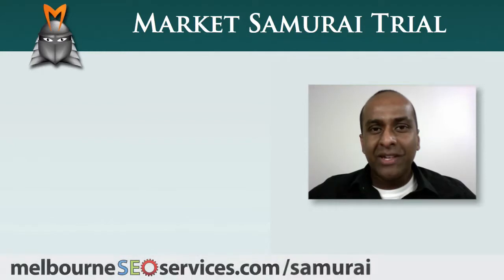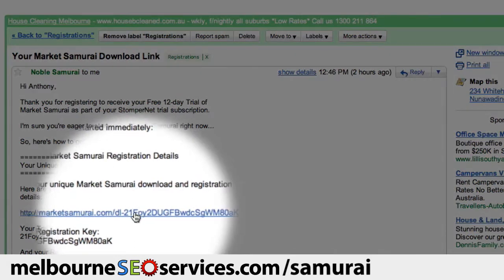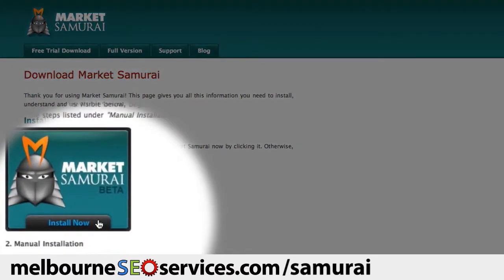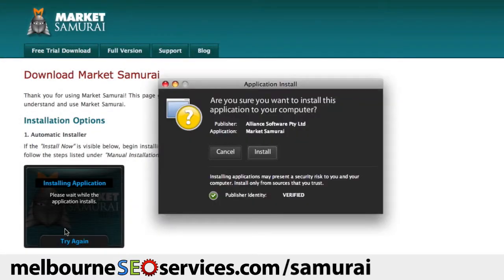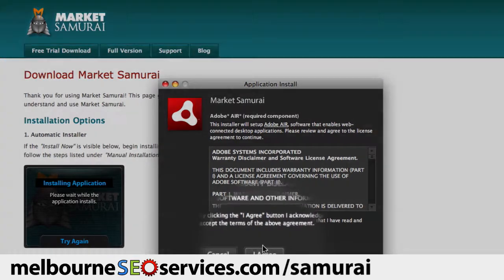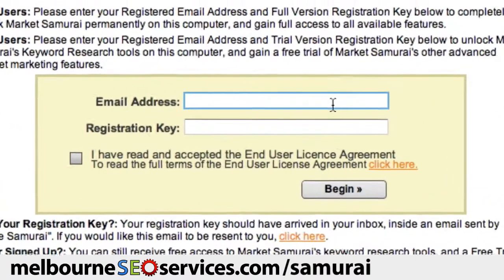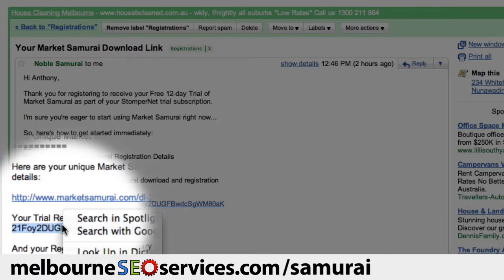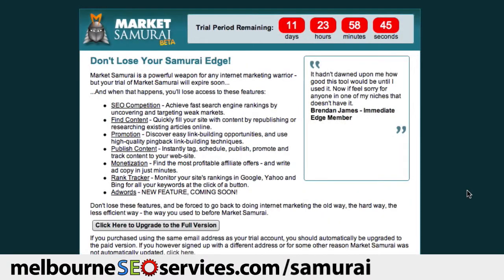Market Samurai: Downloading & Installing Your FREE Trial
| There may be heaps of keyword research tools on the Internet but only a few really stand out. Among them is Market Samurai. Popular among online marketers, this tool, in particular, has a knack for identifying the best keywords, delivering important information about your competition, organising content, and identifying more monetising options.

To help you get started, this video provides easy-to-follow instructions for downloading and installing your FREE Market Samurai Trial Version.